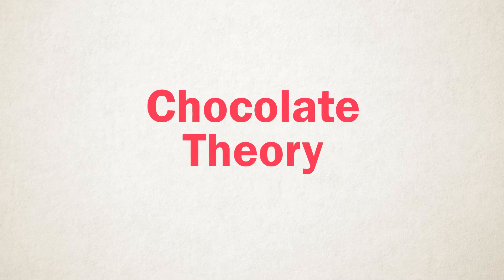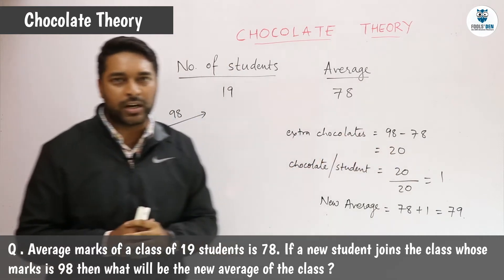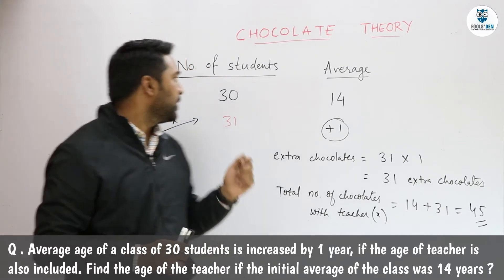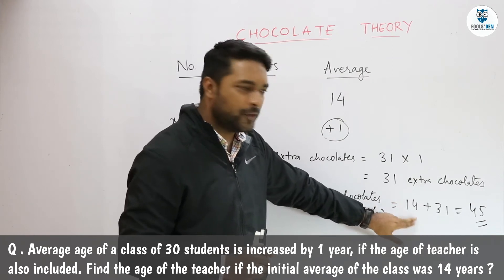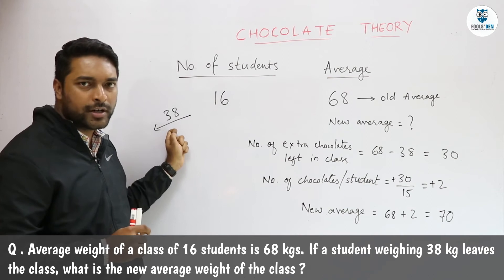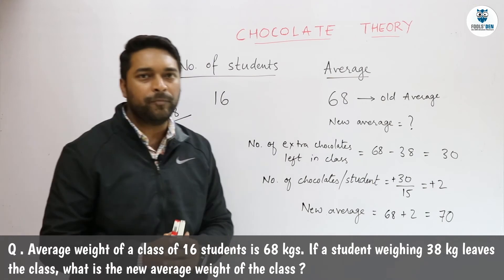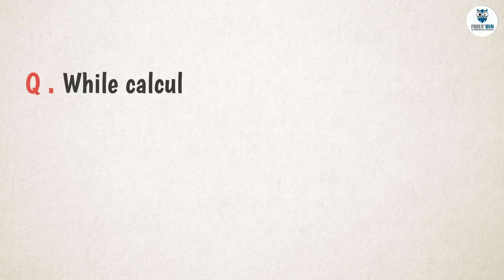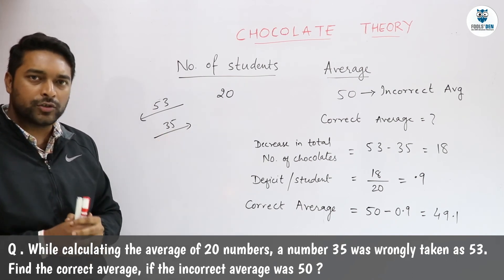Averages | Chocolate Theory | Quantitative Aptitude | foolsden.com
Averages Aptitude are very important in Quantitative Section as it is not come as average but its application are widely used in Competitive exams like in Data Interpretation.

Learn Average through new way i.e. Chocolate Theory

For CLAT, AILET, SET, NIFT, BBA/ BCOM Entrance Exams, Hotel Management Exam, eCHAT, NPAT, Christ University Entrance Test, CAT, IBPS, Bank PO / Clerk etc.

Get a Free CLAT 2018 test series by downloading the FOOLSDEN app from playstore or by clicking on the below mentioned link

Contents of the test series :
* 5 Full length tests
* Daily mini mocks
* Demo legal aptitude videos
* SPECIAL FEATURE: ALL INDIA MOCKS EVERY SUNDAY at 10 am

Offer valid only for TODAY

The test series will be assigned to you within 24 hrs of downloading the app

Share this with your friends also and help them crack CLAT in style